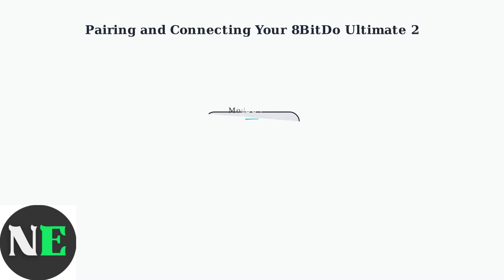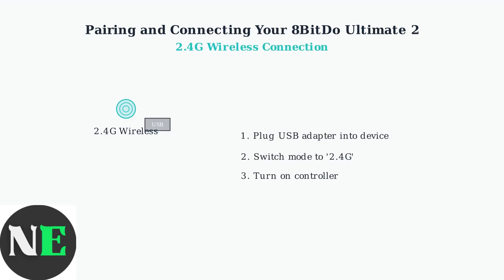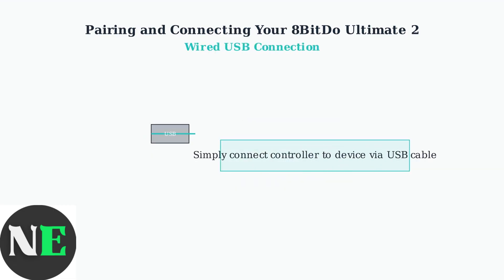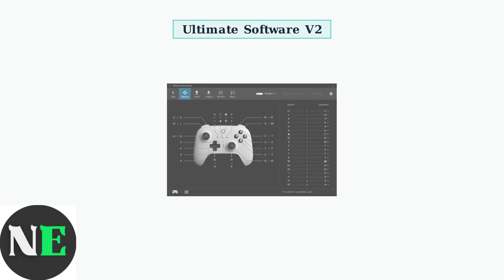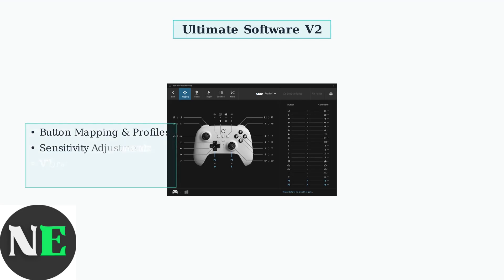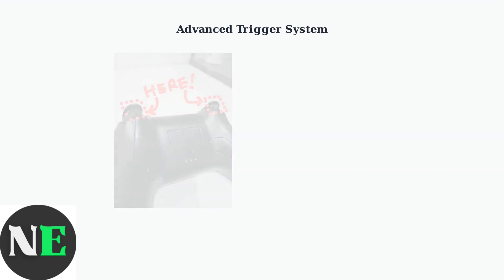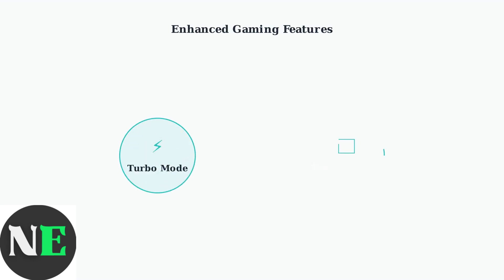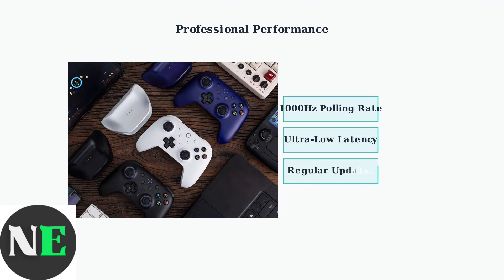How to Set Up & Use 8BitDo Ultimate 2 Wireless Controller – Pairing, Button Mapping & Platform Guide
Unlock the full potential of your gaming experience with our comprehensive guide on setting up and using the 8BitDo Ultimate 2 Wireless Controller. In this video, we will walk you through the entire process, from pairing the controller with various platforms to customizing button mapping for your favorite games. Whether you're a seasoned gamer or new to the scene, our step-by-step instructions will ensure you get the most out of your controller. Join us as we explore compatibility with popular consoles and PC, and discover tips and tricks to enhance your gameplay.